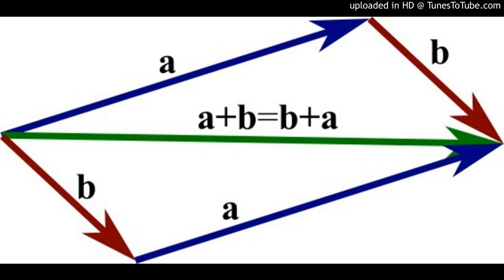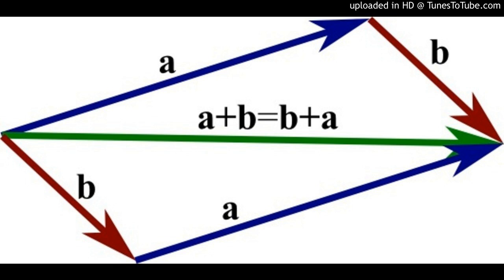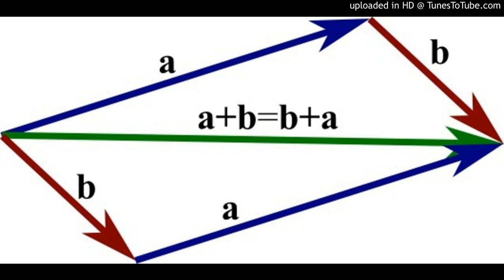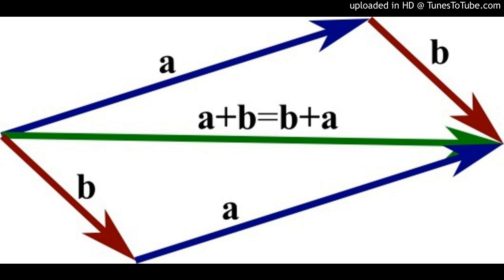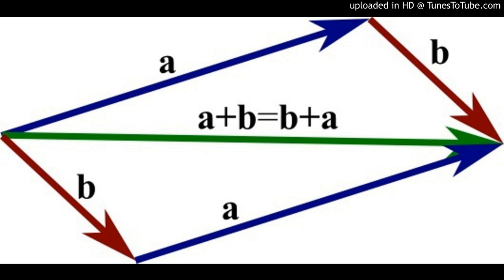Mathematics Audio Lecture 110 ( Vectors - 2) for std XI